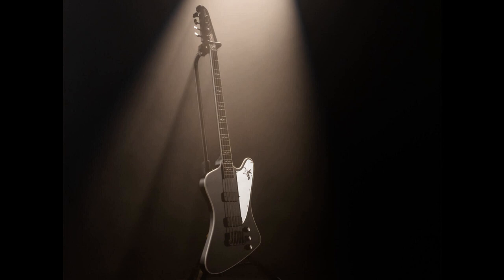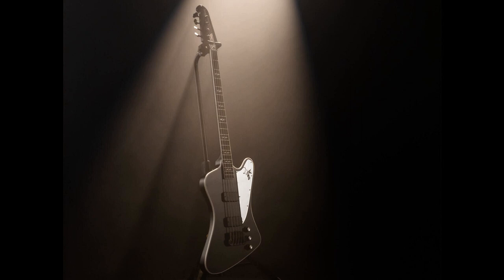Gene Simmons’ first signature Gibson G2 Thunderbird bass is here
Gibson has officially announced the first long-awaited signature bass for KISS frontman Gene Simmons.

The collaboration between Simmons and Gibson was first announced over a year ago, with the reveal of the G2 Thunderbird Bass guitar. That bass is now here, heralding an upcoming collection of guitars and basses from Gibson, Epiphone and Kramer.

The first G2 instrument is the Gene Simmons G2 Thunderbird Bass. It features the standard reverse Thunderbird body and headstock shape, with electronics consisting of a pair of powerfully-voiced T-Bird Pickups. These are wired to individual volume controls, as well as a master tone.

Gene Simmons of KISS' G2 Bass
Image: Gibson
Hardware includes a GraphTech nut, Hipshot Mini-Clover tuners and a Hipshot Bass Bridge. Matching KISS’ black-and-silver aesthetic, the black-chrome finished hardware is contrasted against the Mirror Plex truss rod cover and pickguard, with the truss rod cover featuring a custom laser-engraved Gene Simmons logo.

The bass guitar lists for $2,799.

Back in January 2021, Simmons said of the collaboration: “When I heard Gibson’s vision and learned about their creative process, it just made sense for us to join forces to take things to the next level. These guitars and basses will all be handmade, with a sound that is off the charts. The design is so beautiful and collectable that they are simply works of art.”

Gibson brand president Cesar Gueikian added: “Gene Simmons is not only one of the most celebrated musicians and rock stars of all time. He is also an entrepreneur, record producer, actor and overall creative person. Gene’s brain is always working, and I love that about him.

“Our shared vision compelled us to explore a partnership that would include developing instruments and creating a new platform to entertain and inspire new generations of Gibson and Gene Simmons fans to create music. Expect epic things.”